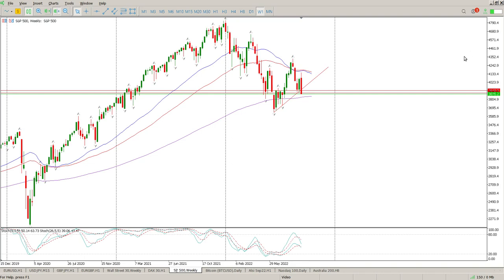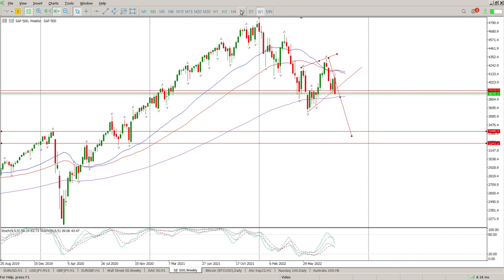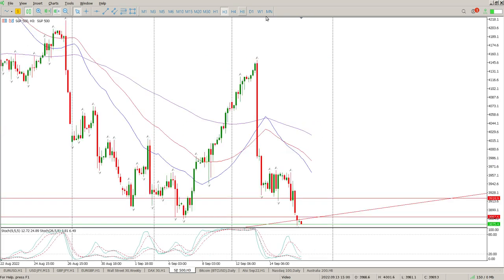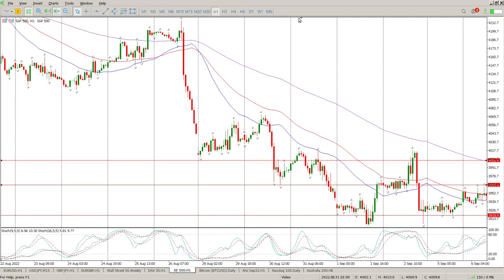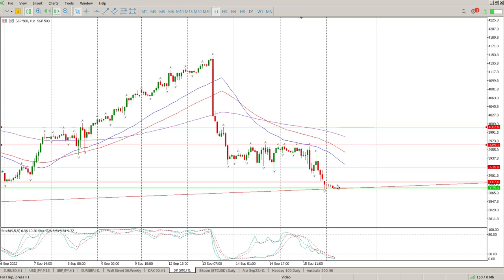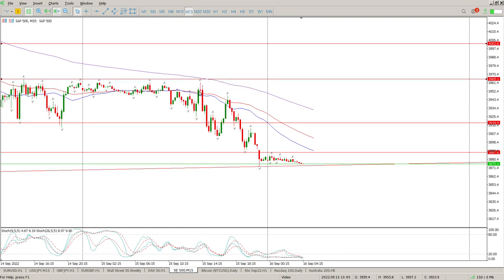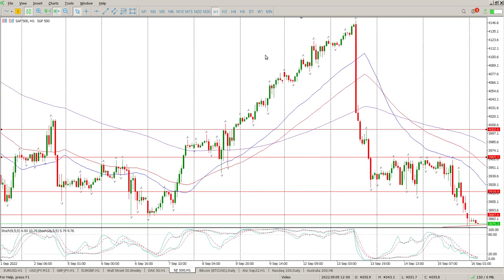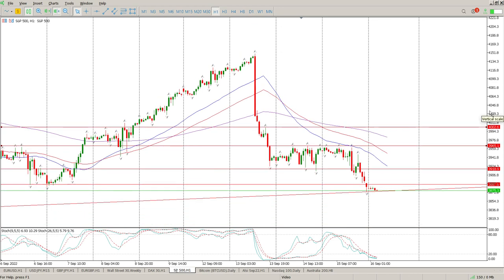S&P 500 Today 16 September 2022 Day Trade Setups Daily Technical Analysis. learn to trade.